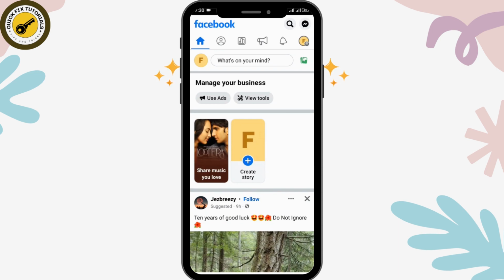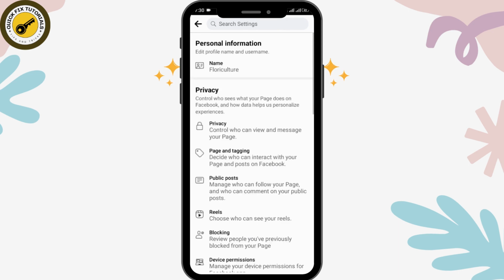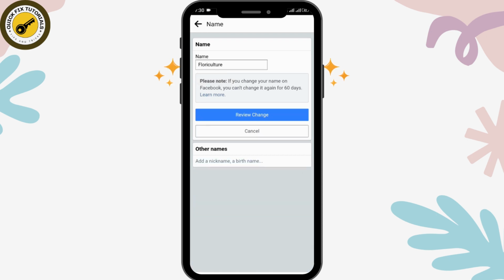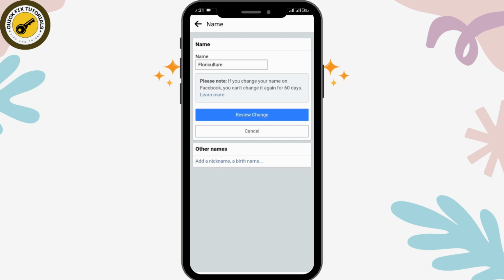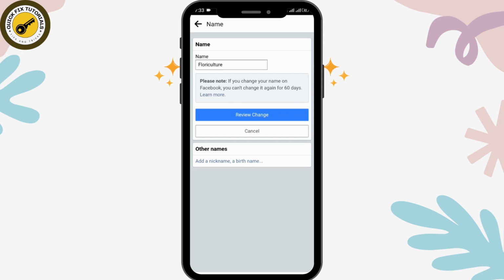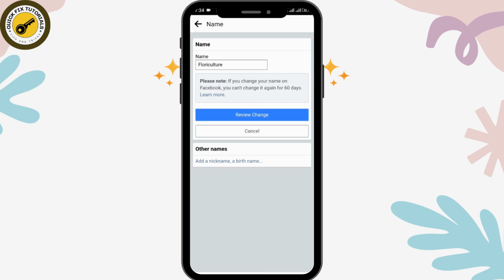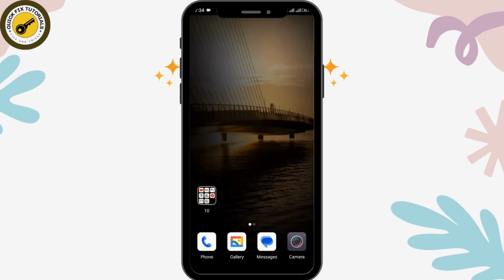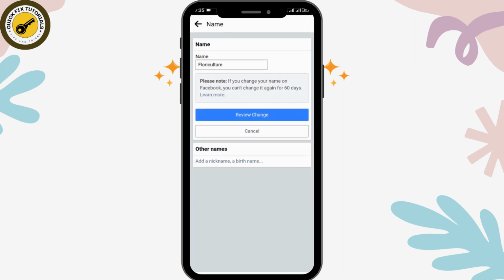Facebook Your Page Name Can't Be Changed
Welcome to QuickFixTutorials! If you've encountered the frustrating issue of 'Facebook Your Page Name Can't Be Changed,' don't worry, we've got solutions. In this tutorial, we'll guide you through troubleshooting and resolving the problem when you're unable to change your Facebook Page name. Discover step-by-step solutions to overcome this naming issue and ensure your Facebook Page reflects your business accurately.

Timestamps:
00:12 - Introduction to Facebook Page Name Change Error
00:35 - Common Causes of Page Name Modification Problem
00:59 - Step-by-Step Solutions to Fixing Page Name Change Error